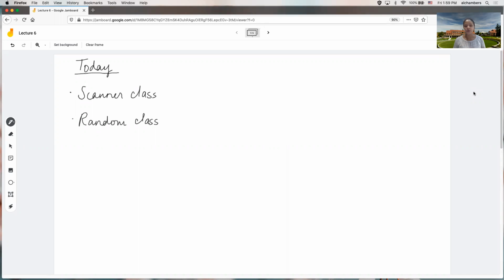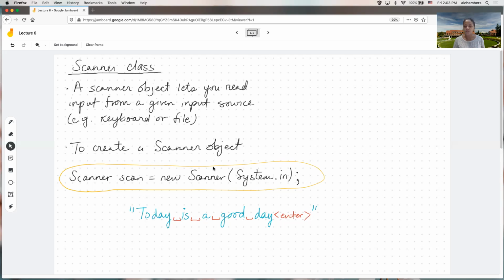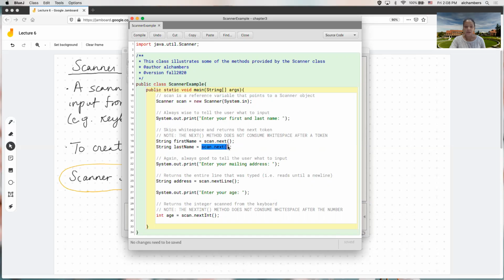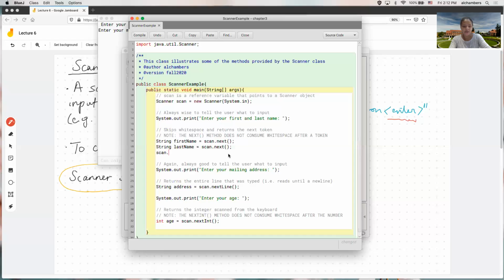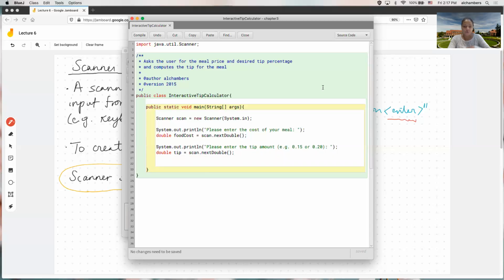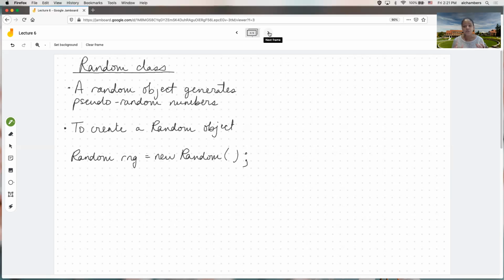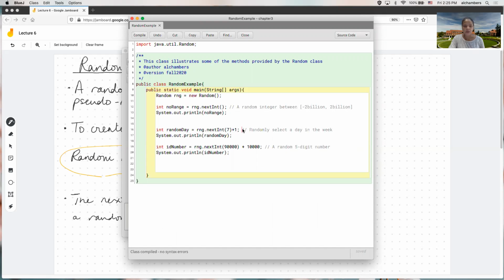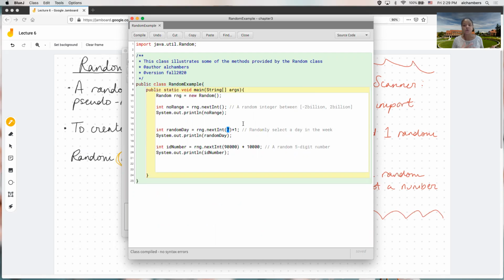Lecture6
Lecture 6
- Scanner class
- Random class